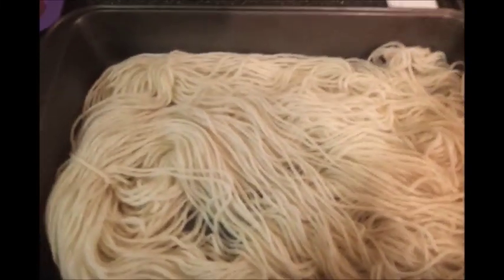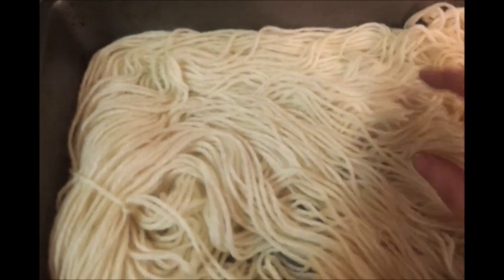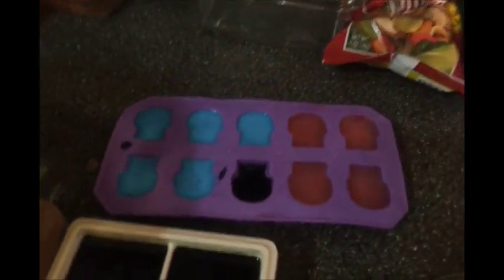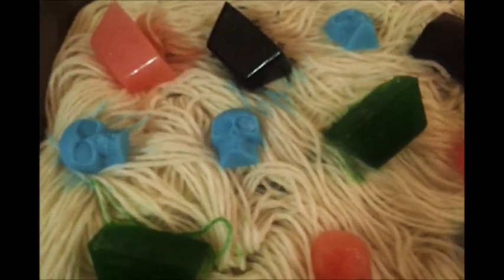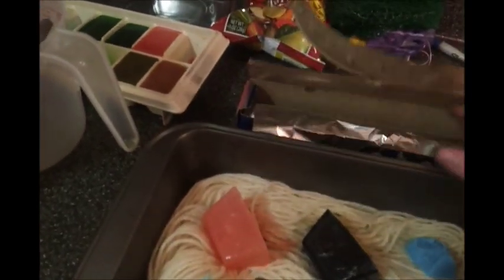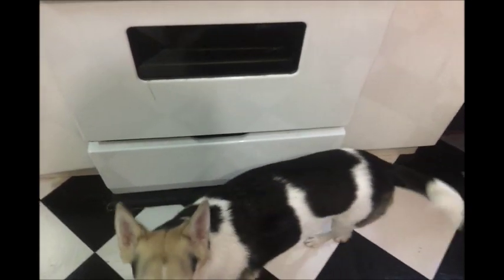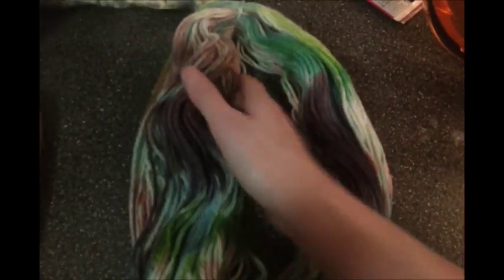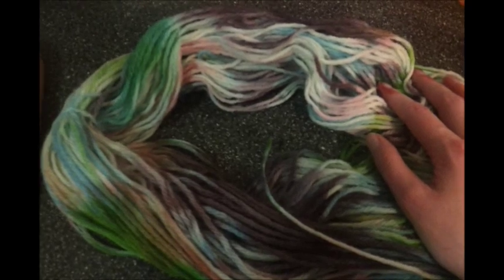Dye Yarn with Kool-aid Ice Cubes